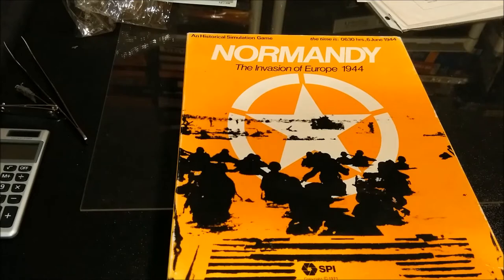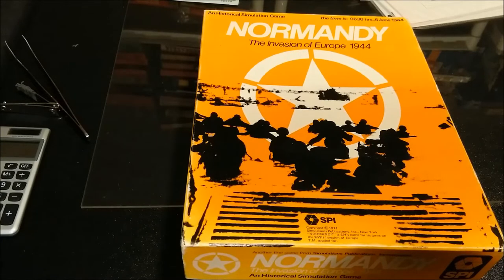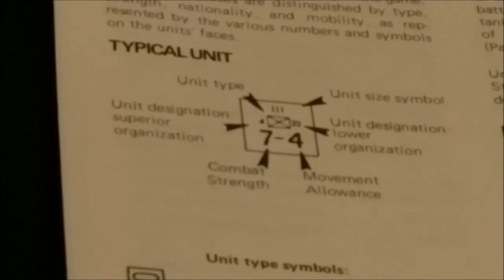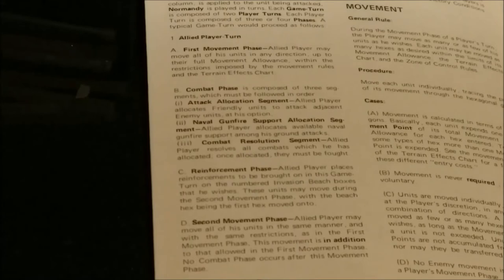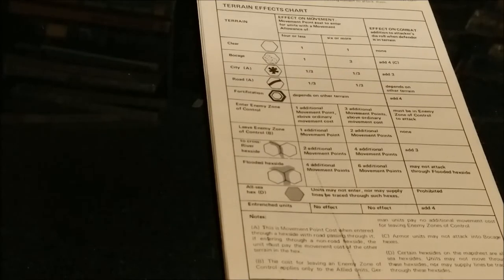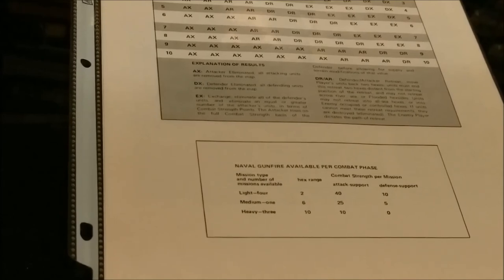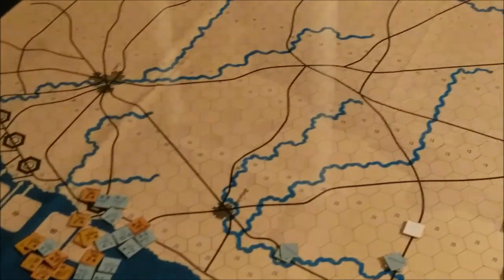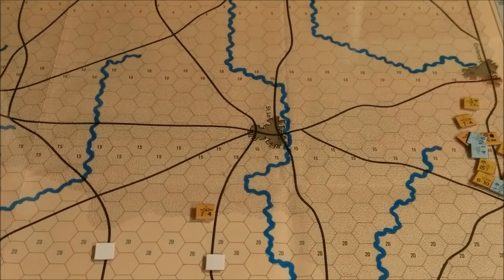SPI Normandy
A brief look at the game Normandy (1971) from SPI.